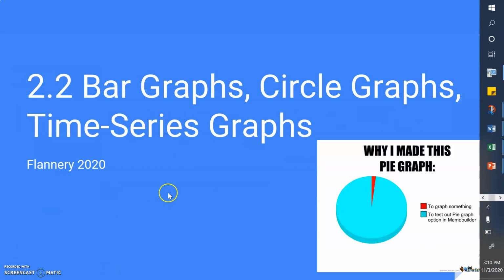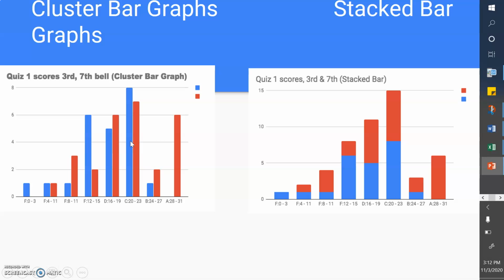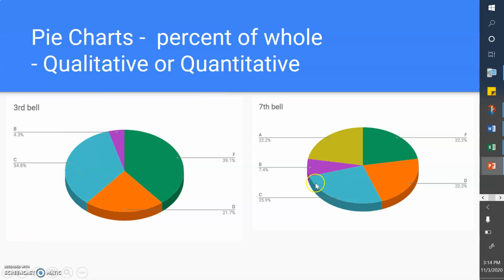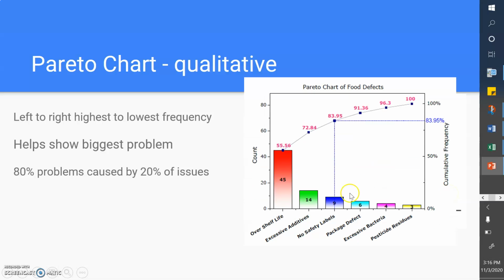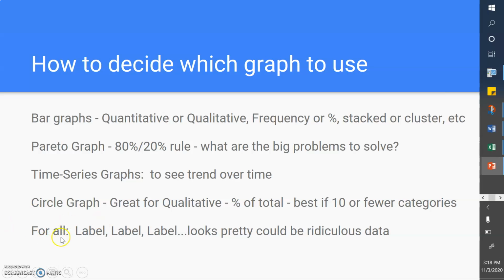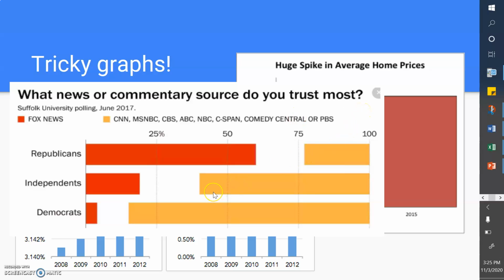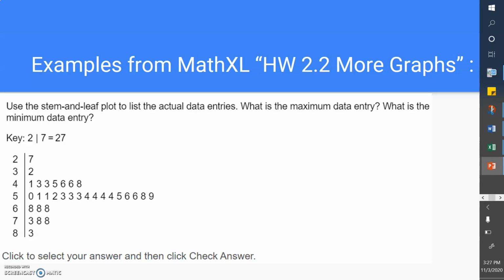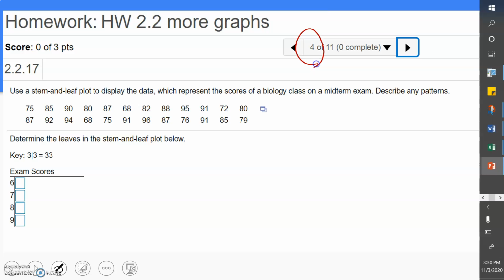Notes: 2.2 More Graphs